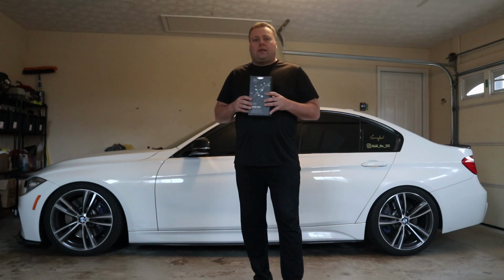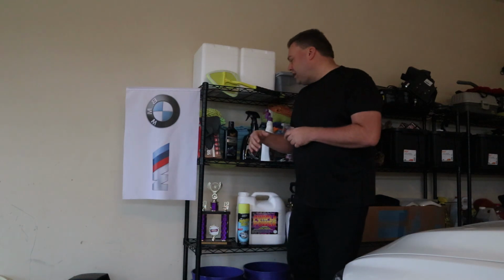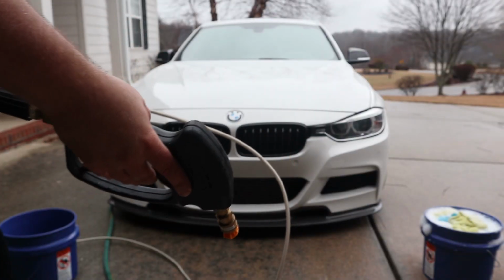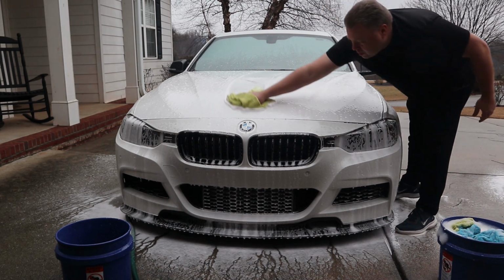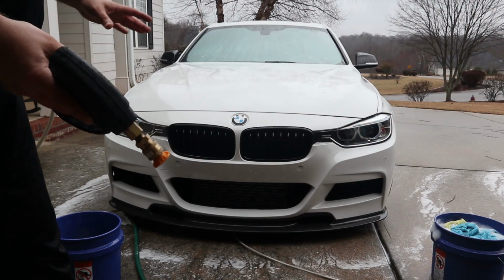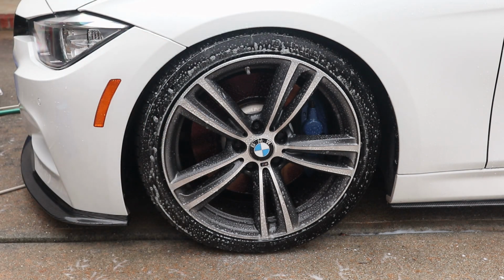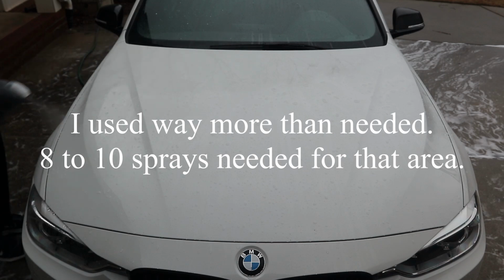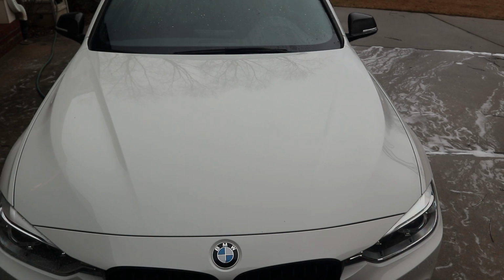Prepping and Applying APS Ceramic Spray from Auto Paint Shields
Today we go over how to prep and apply APS Ceramic Spray.  We have a new sponsor for Heidi in Auto Paint Shields.  I only work with companies I believe in and I have tested this before making any videos.  This is such a great product.  This is a company that has been focused in the commercial detail industry for years and is just now able to start offering these products to the public.

Purple Power
Bleche-WIte Tire Cleaner
Wheel Brush
Wheel Cleaner/Iron Remover
Vehicle and Boat Wash
Pressure Washer
Bucket - Wal Mart
Foam Cannon
Water Nozzle
Cordless Drill
High Pressure Water Gun
Micro Fiber Wash Rag
Micro Fiber for chemical application

Camera Equipment:
Main Camera